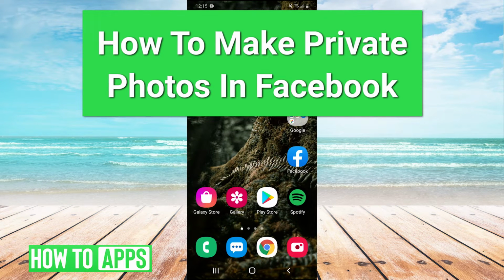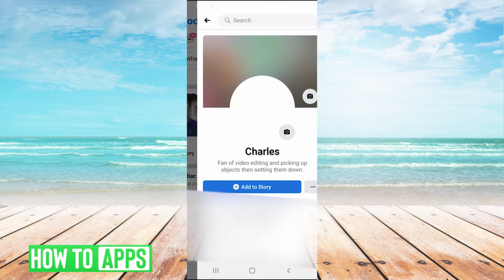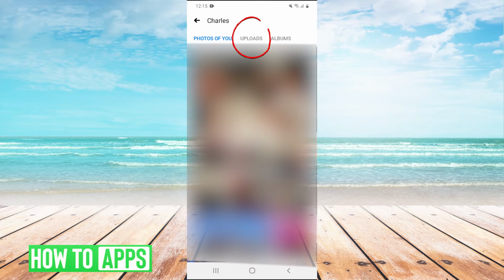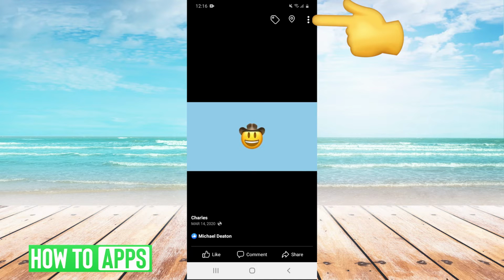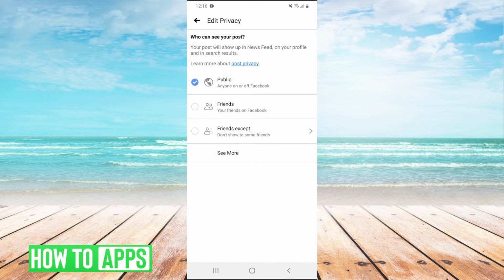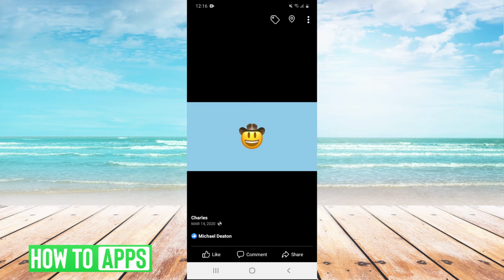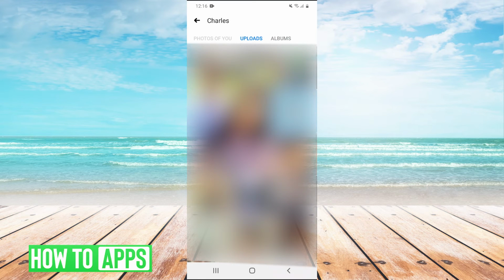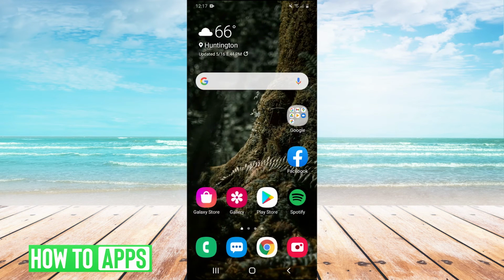How To Make Private Photos In Facebook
Let's make your Facebook photos private in this quick and easy guide.

Facebook allows you to change the privacy settings of any photo or album. In this video, I walk you through the steps to change the privacy for a specific photo or group of photos from public or friends to only me. This essentially makes the photos private so only you will be able to see them. This works for any featured photos, old profile photos, or photos you're tagged in as well. This process works the same for Android and iPhone in 2021.